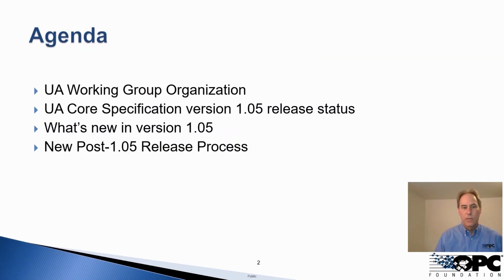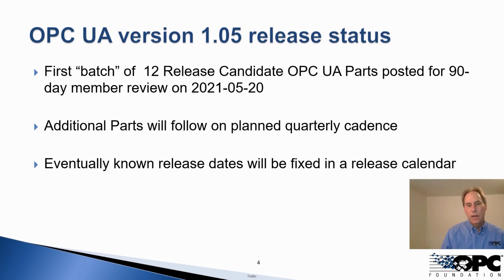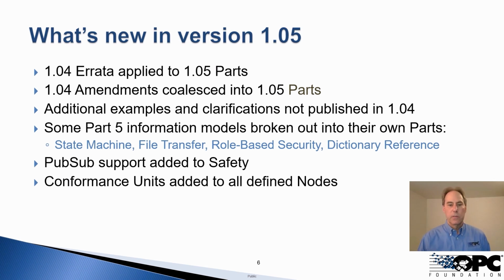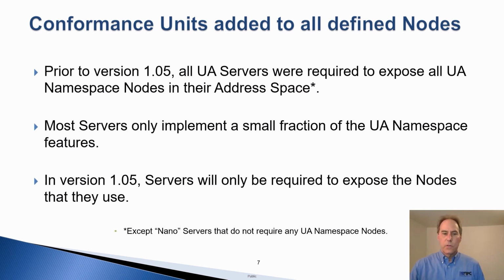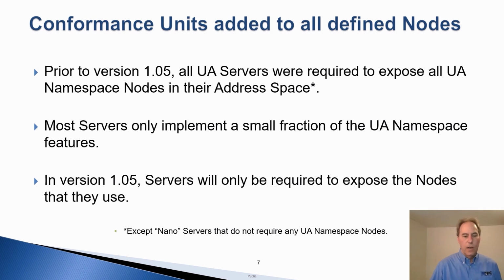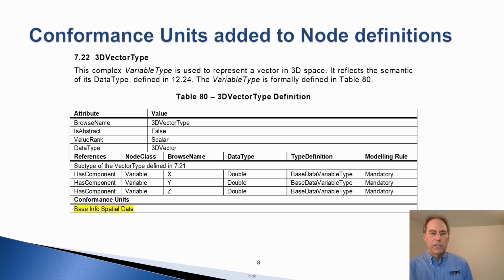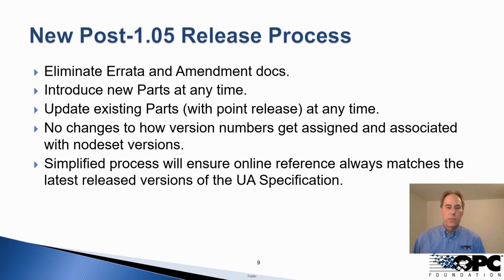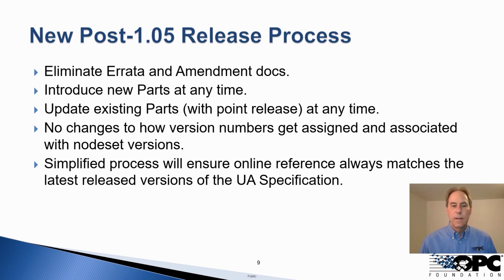2 1 2021 OPC UA Status News Roadmap Luth